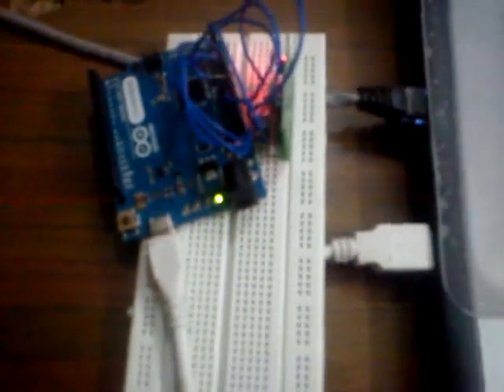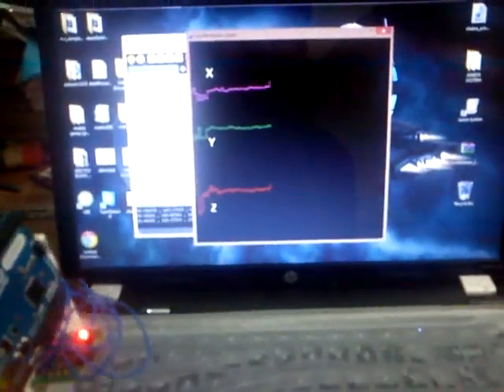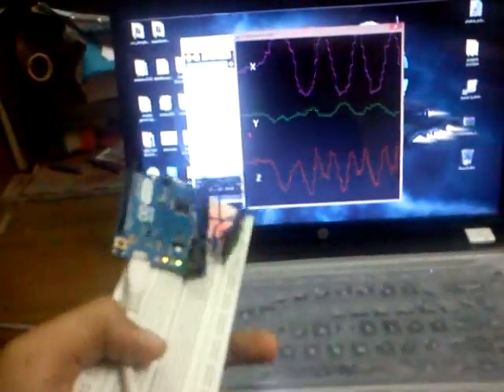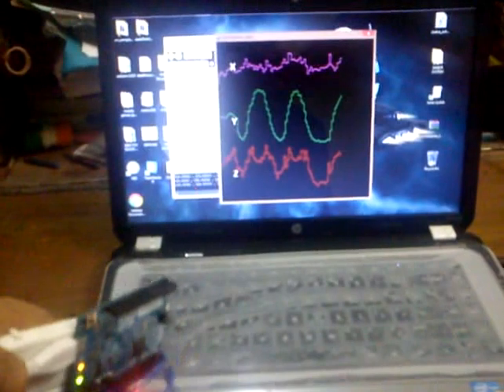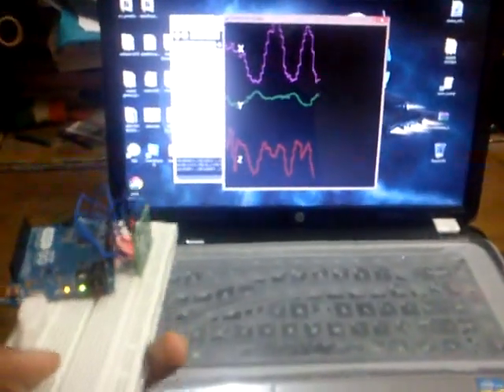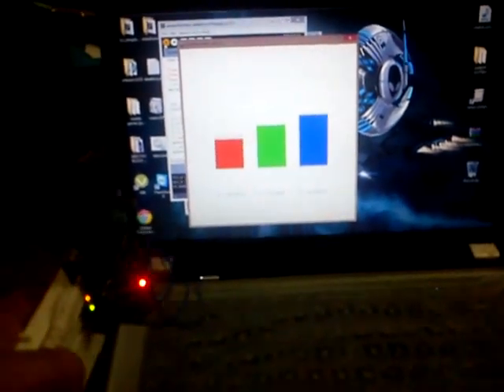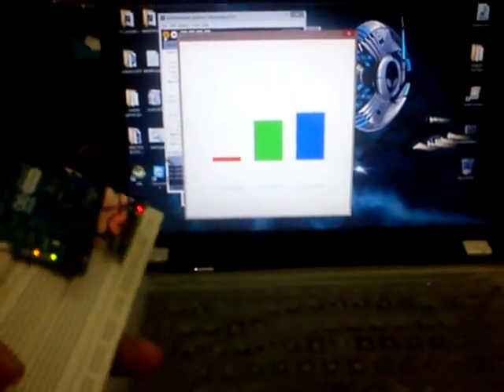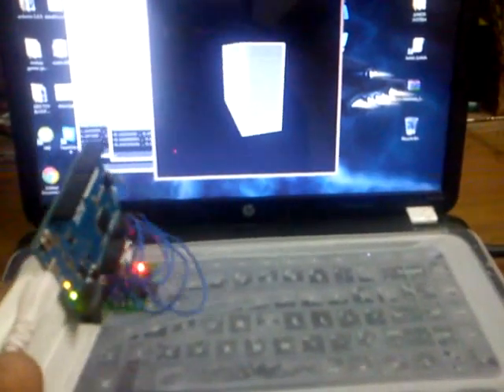Accelerometer Test (arduino + processing)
in this video i'll show you how the accelerometer work with arduino using various applications in processing .